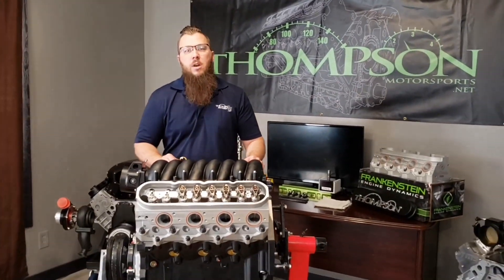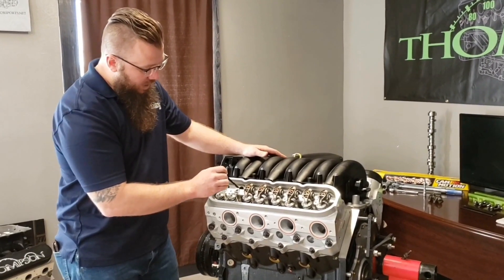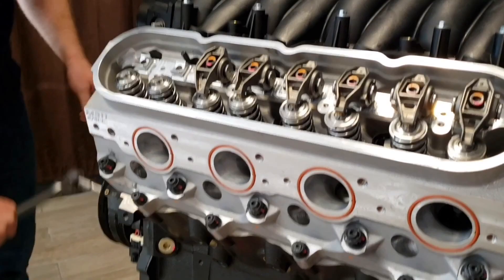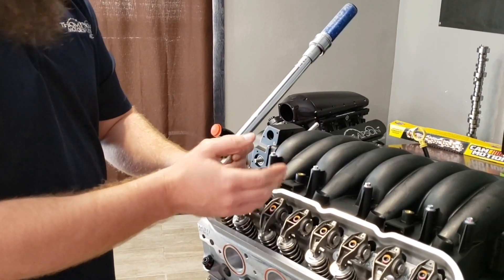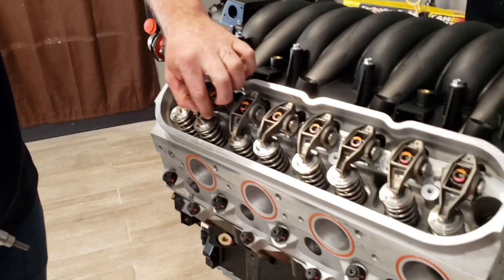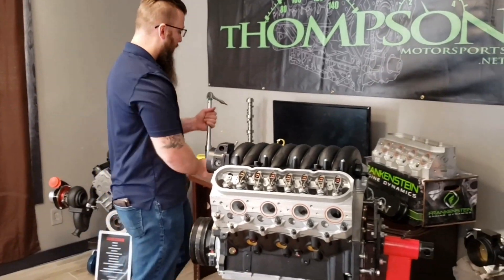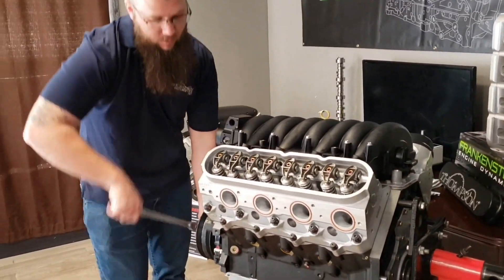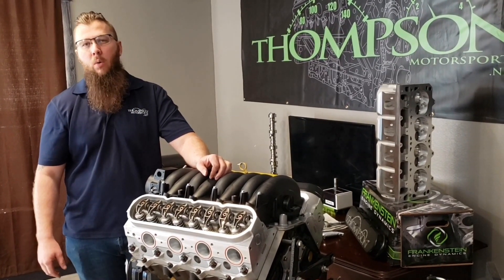Setting lifter preload on an Hydraulic LS motor with a Thompson Motorsports LS7 style lifter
At Thompson Motorsports we will show you how we recommend setting lifter preload on a Thompson Motorsports LS7 style RPM series lifter. This will be done with common tools to allow you to do this on install in your garage without the use of any specialty tools.